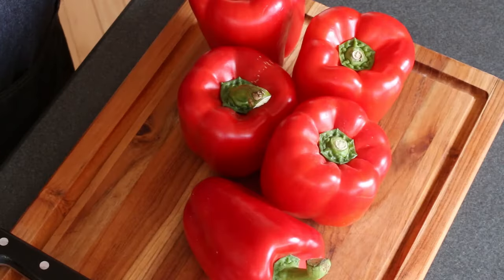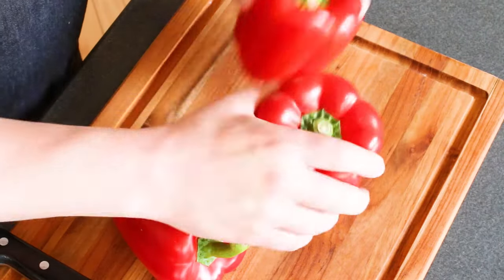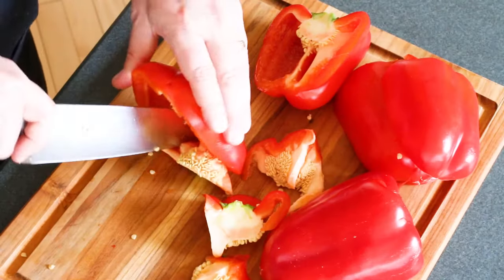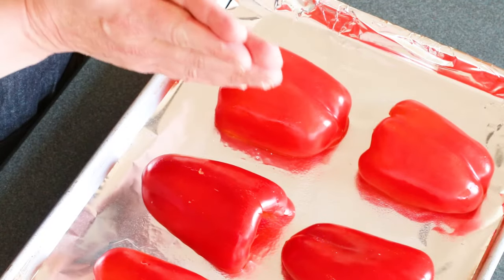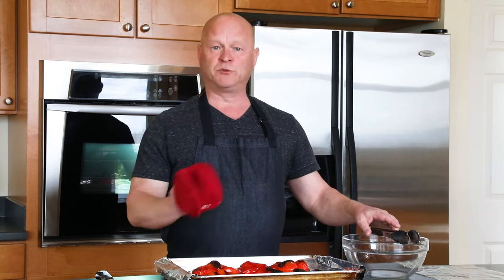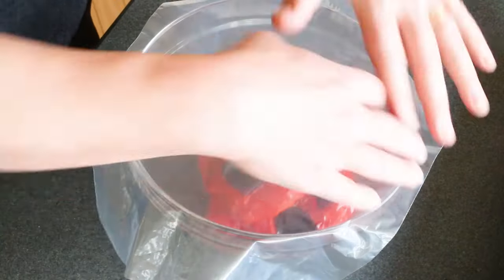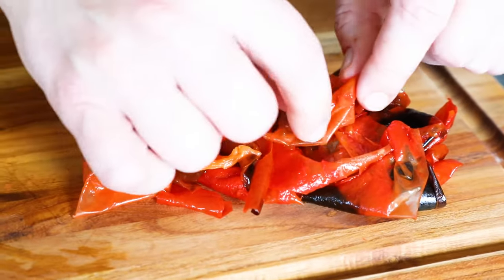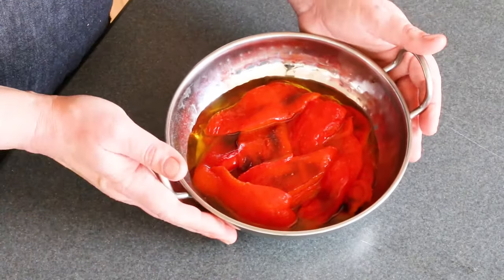Roasted Red Peppers - How To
This roasted red peppers recipe will show you how to roast red peppers quickly and easily. They’re so versatile! Great for snacking, soups, dips, and much more.

CHAPTERS:
0:00 Why Roasted Red Peppers?
0:50 Pepper Prepping
1:50 Roasting
2:35 Steaming
3:30 Plating
4:51 Serving Suggestions

THINGS YOU’LL NEED:
4 large red bell peppers
1/4 cup olive oil
Salt to taste
Red chili flakes for garnish

-Mike